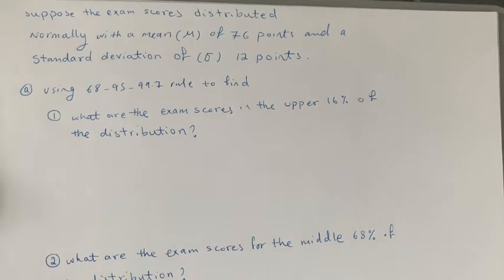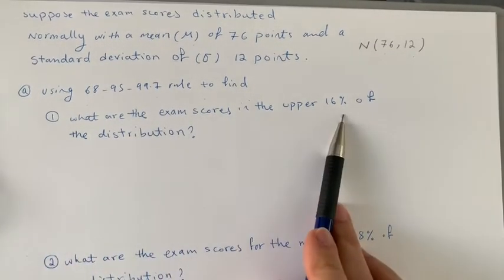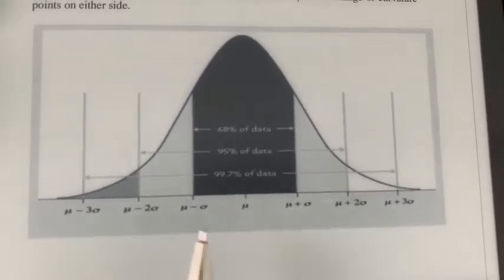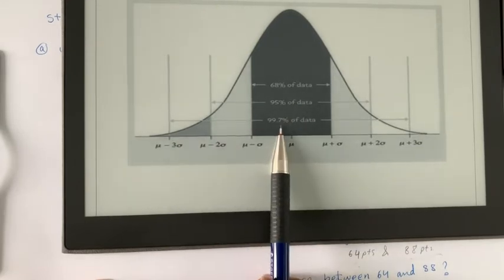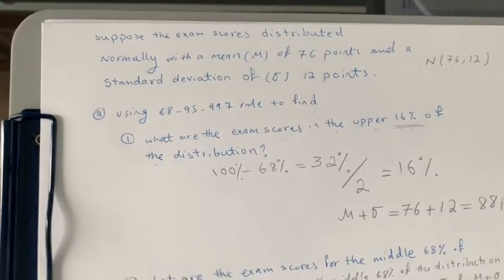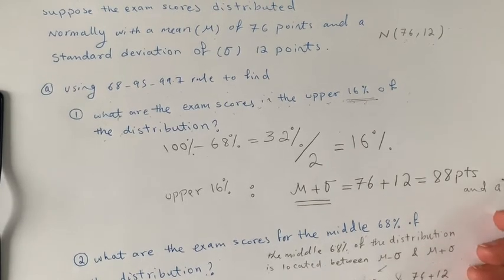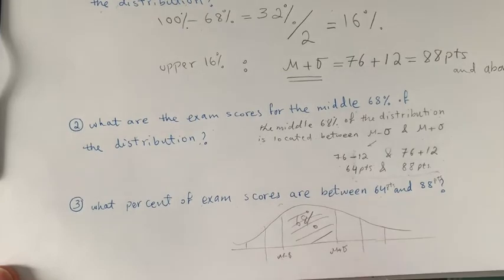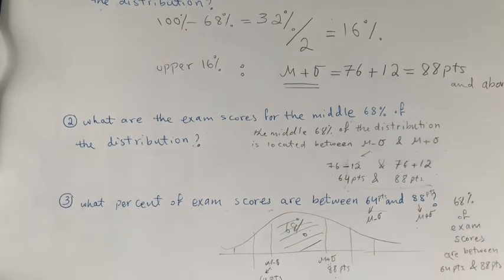Stat145 ch3 Extra question related to Normal Distribution (68-95-99.7% rule)